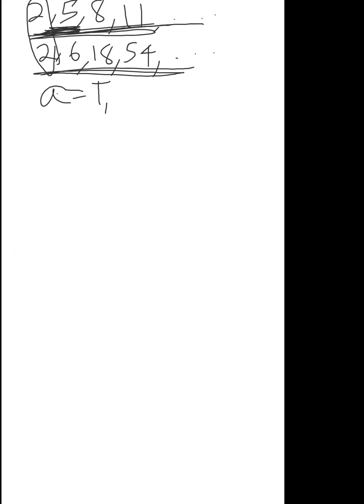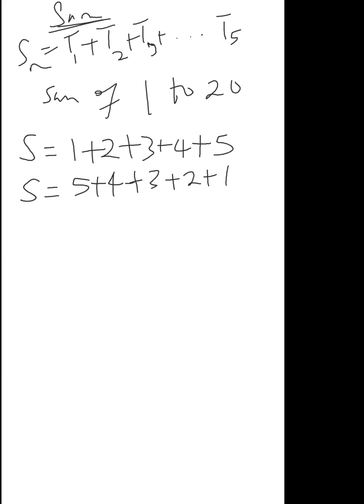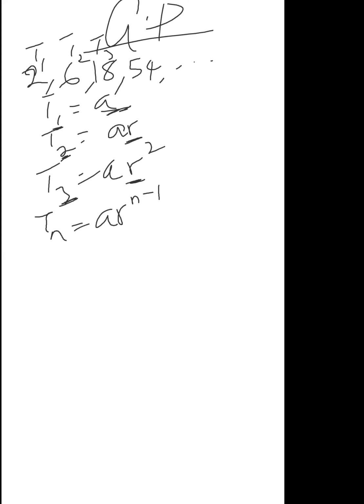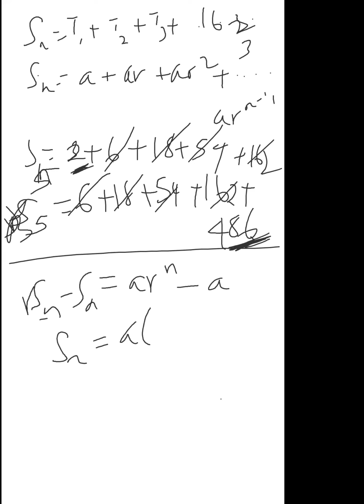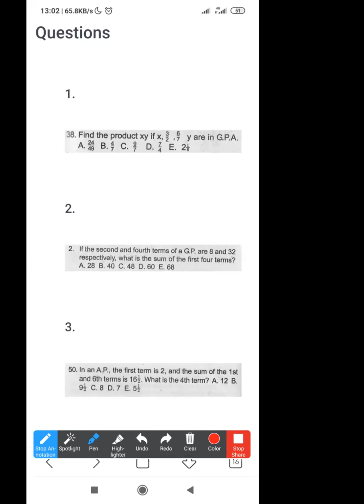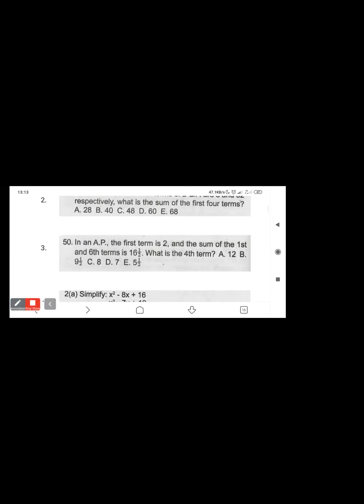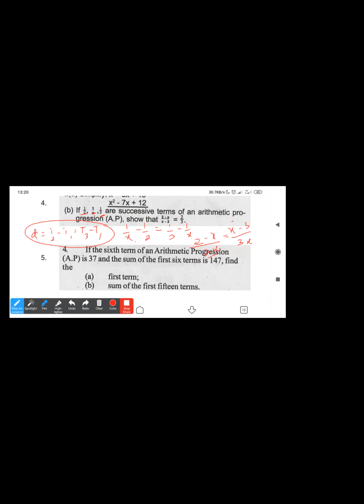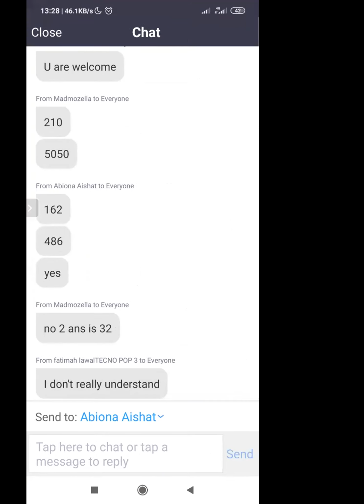Review of Sequence and Series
Mathematics (SSS)